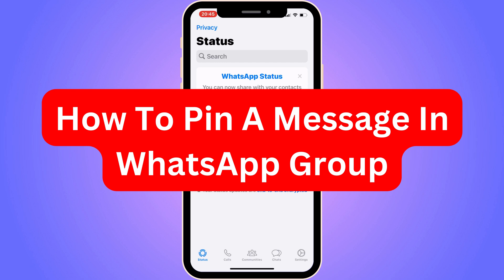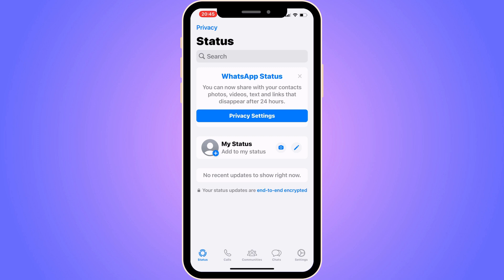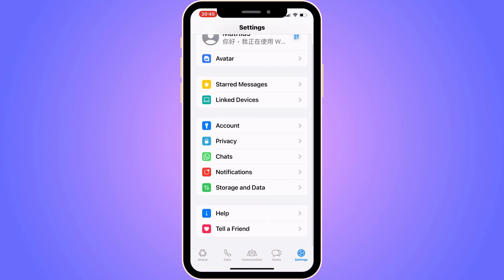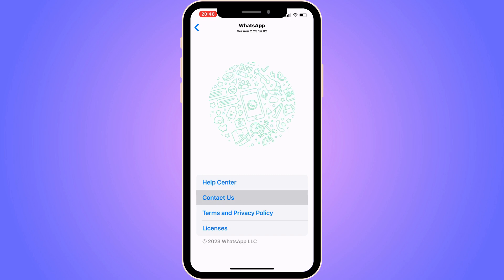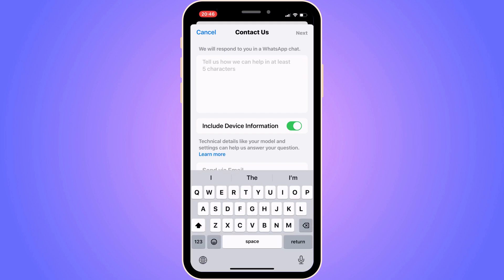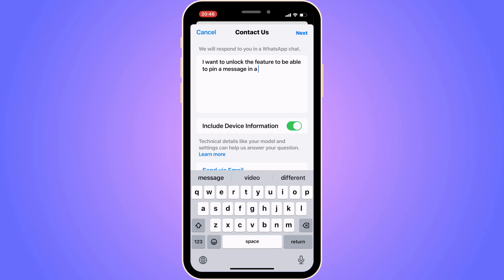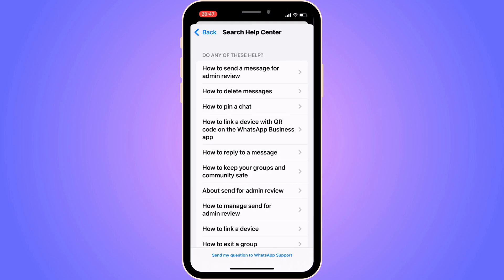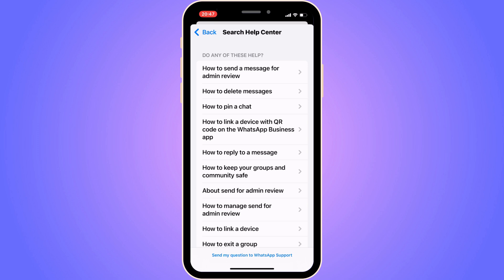How To Pin A Message In WhatsApp Group (2025)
If you want to be able to pin a message in your WhatsApp group, then this video will help you with this!